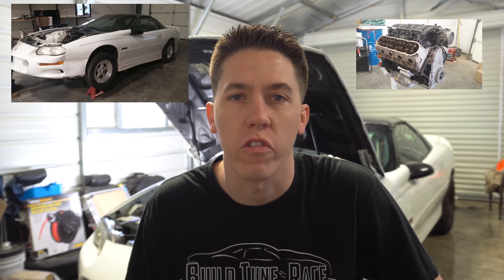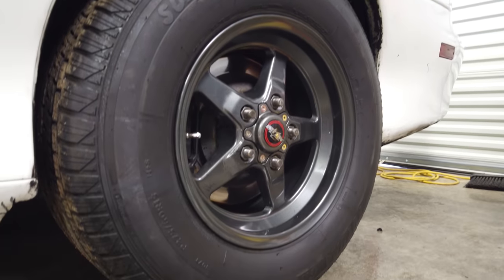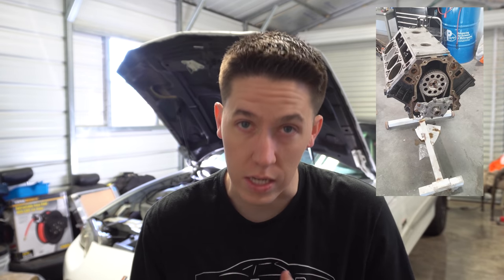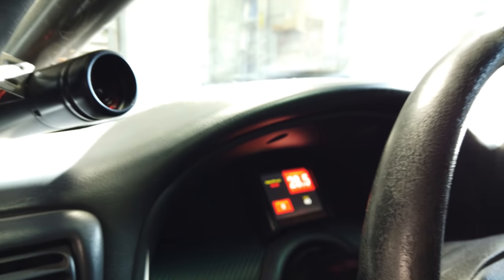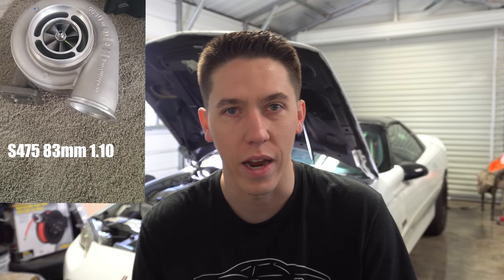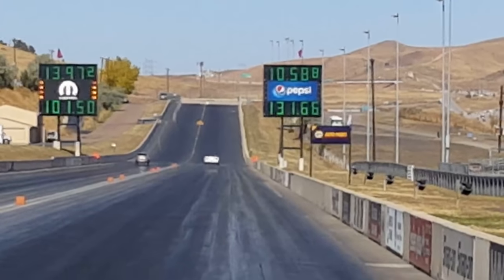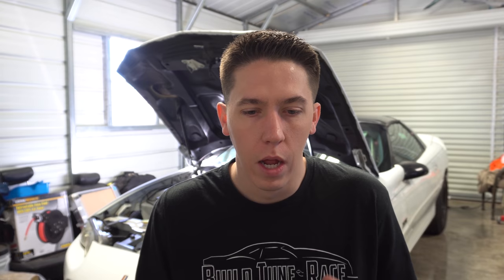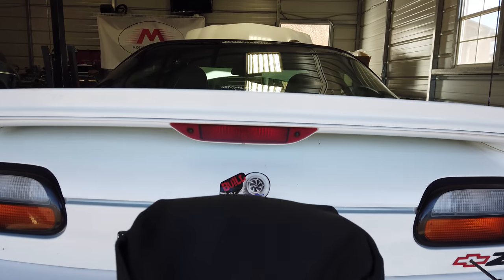Junkyard Turbo LS 10 sec Camaro to 8 sec Streetcar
A look into my Camaro build Salty! I always get a lot of questions about my turbo Camaro from what have I done to it. To how fast it's been etc. I figured I would make this video to help out people that are thinking about building a turbo LS combo. The first combo in the car was a Junkyard 5.3 that I just did some simple mods to and started learning how to tune the holley efi. I learned how important it is to have the correct turbo, converter tune up ect. to get a turbo car to work. The current combo in the Camaro is a 408 Storker with Trick flow heads the car makes good power and is a lot of fun! I hope this video helps gives some ideas to people trying to build their own boosted car!